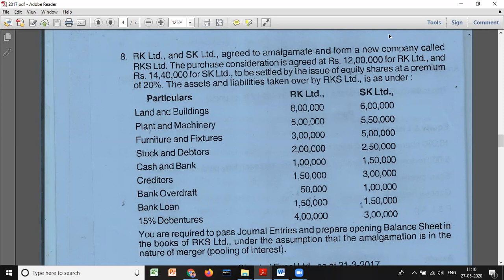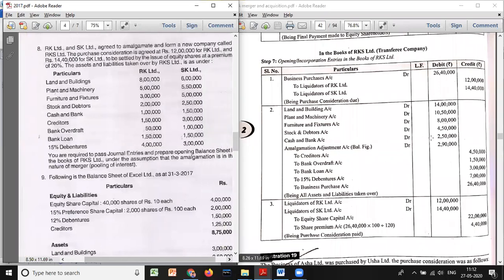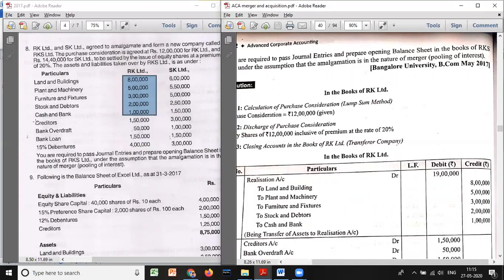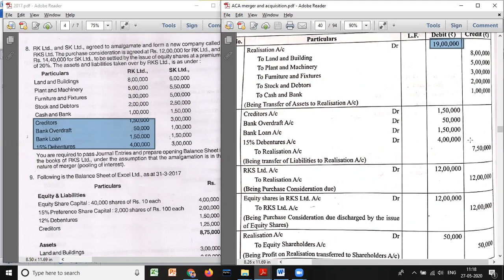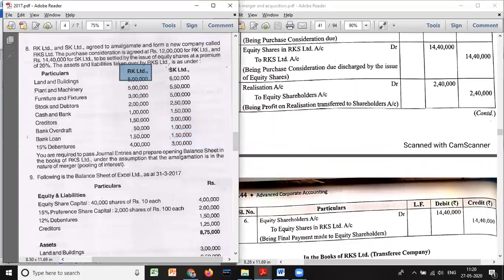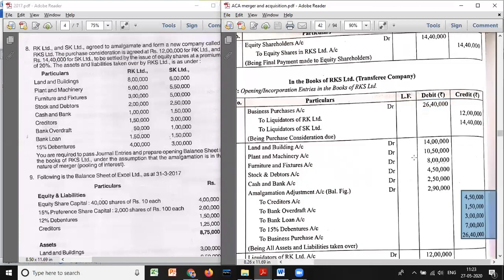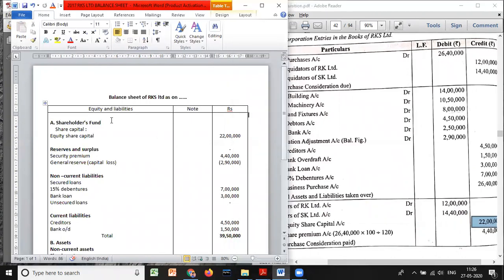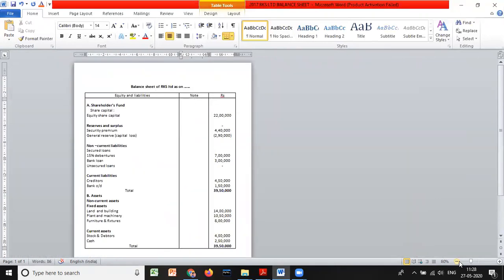ACA M&A PART 12 2017 14 MARKS MERGER